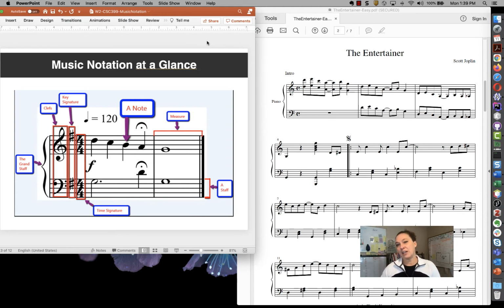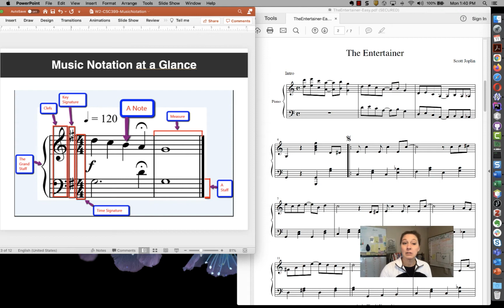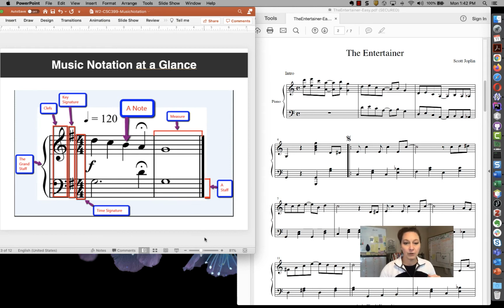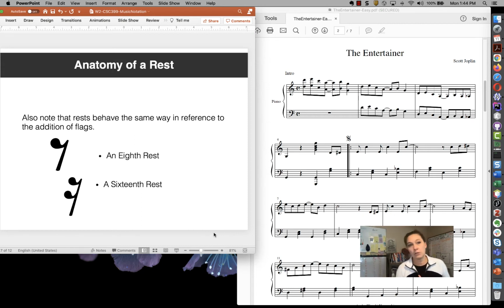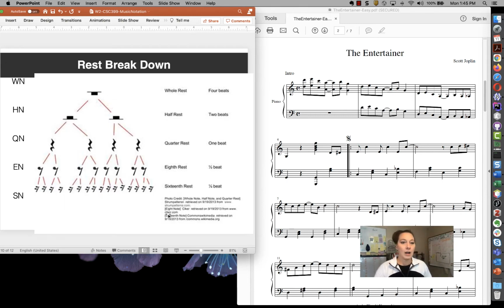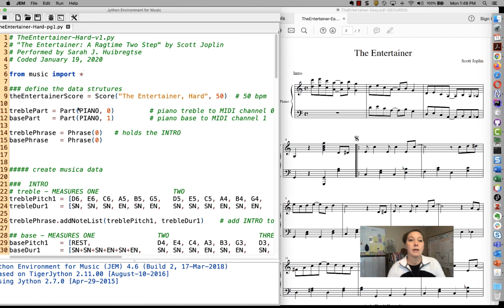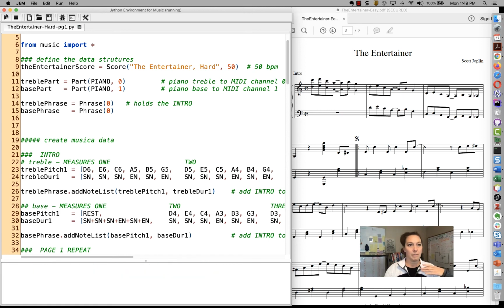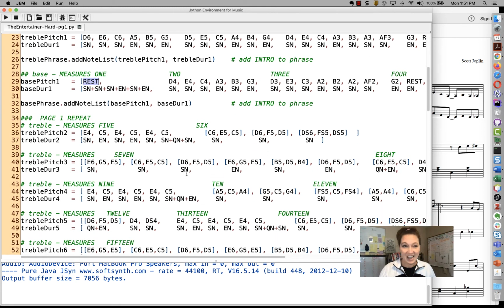W2 CSC399 Musical Notation & The Entertainer Demo (Spr 2020 project)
I do not claim to own the copyright to any of the pieces performed in our Python coded projects, and all projects completed in this course fall under educational fair use guidelines.